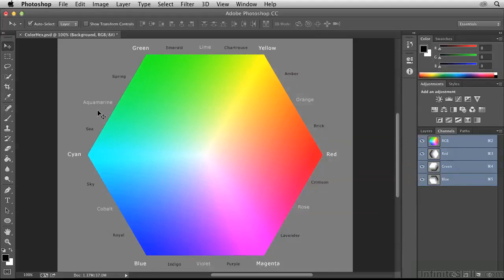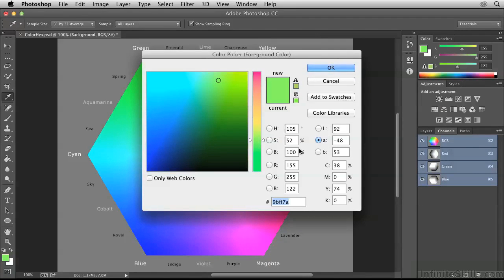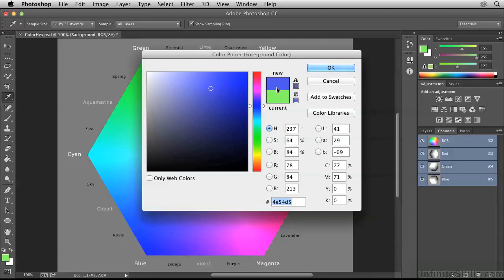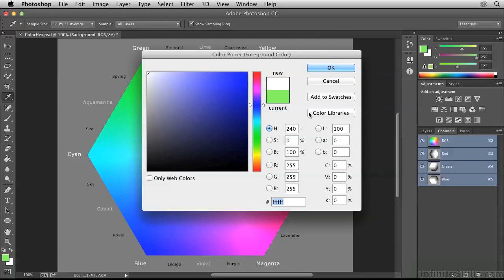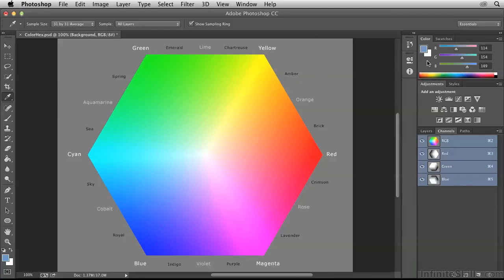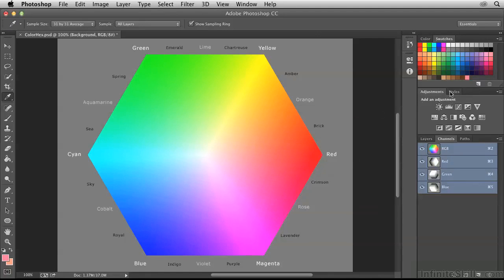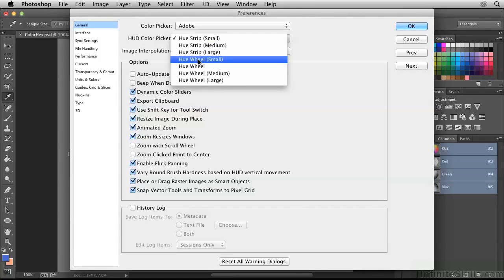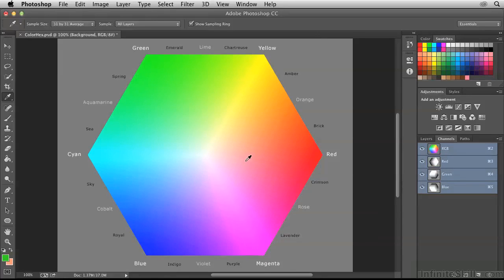Photoshop For Architects 5